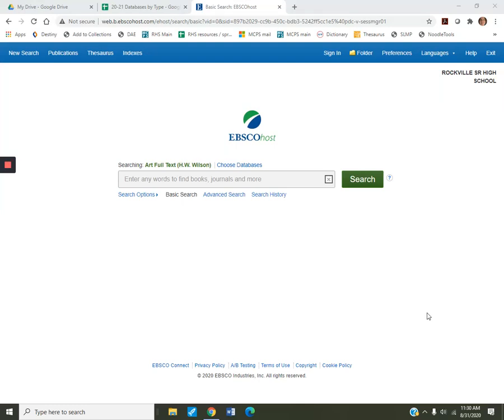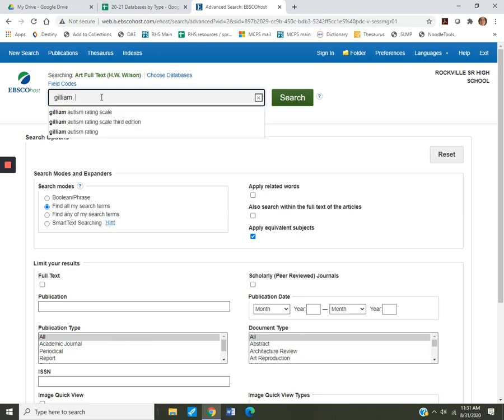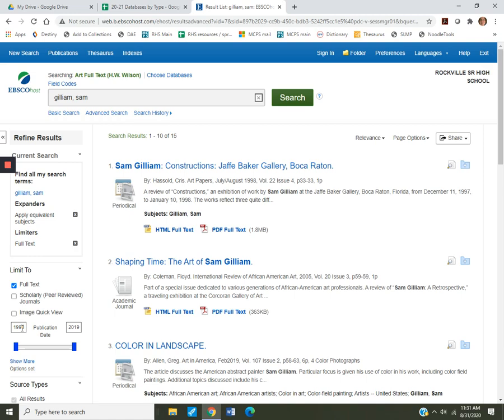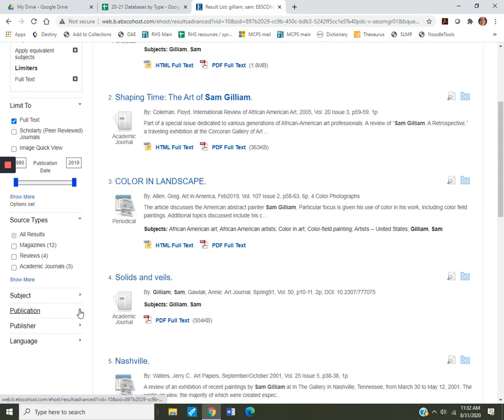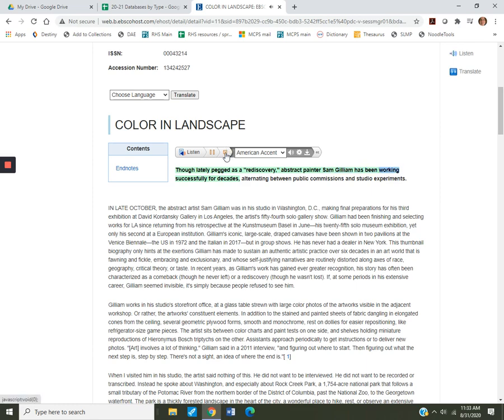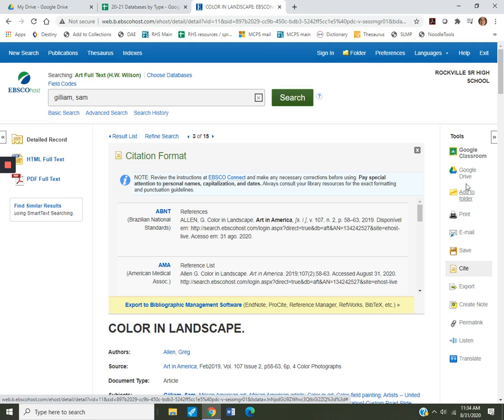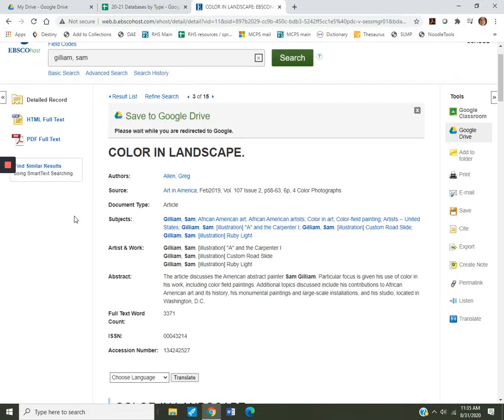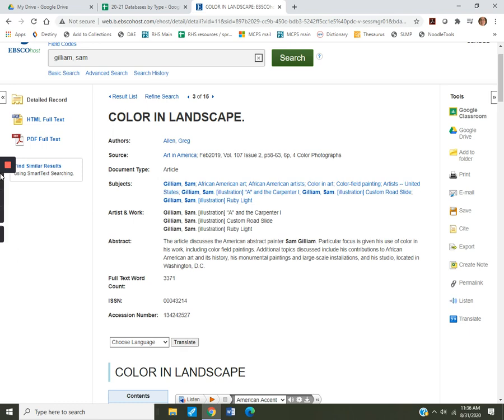Art Database Overview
This video provides viewers with a brief overview of the EBSCO Art Full Text database.